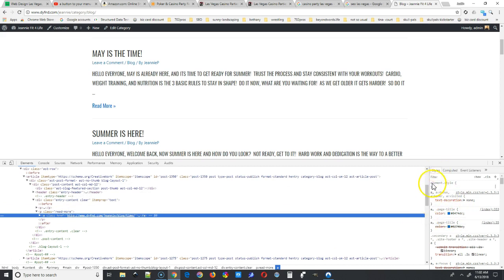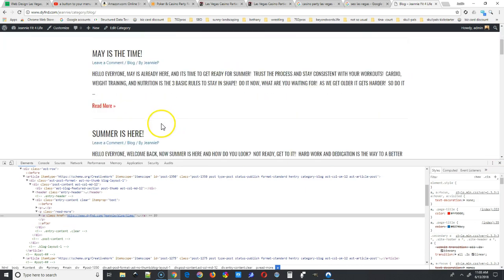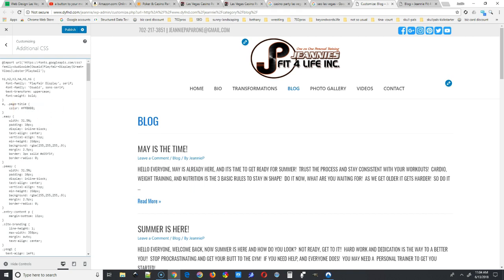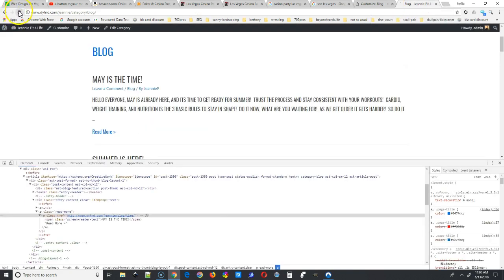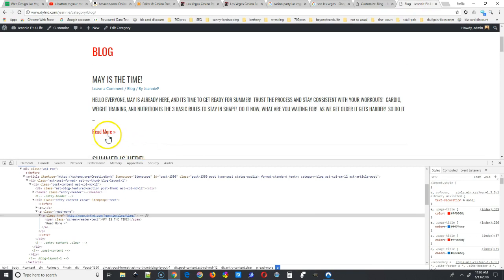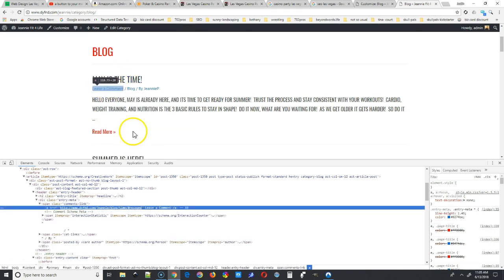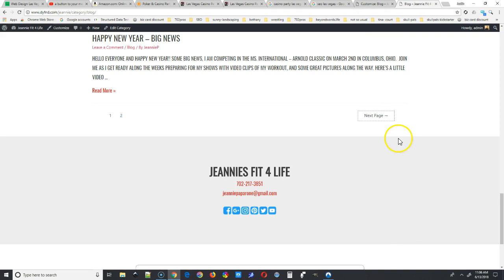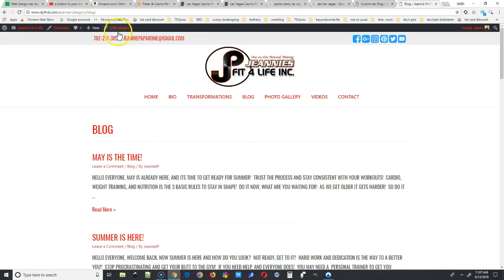Change Link Color in WordPress | Hypertext color change WordPress | by 702 Pros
Change Link Color in WordPress | Hypertext color change WordPress | Link Color Change  with CSS | by 702 Pros

Hi Everyone, Justin with 702pros.com here, again!

In this video, I show you how to change link color in wordpress.

SAMPLE CSS:
a {
  color: #000 !important;